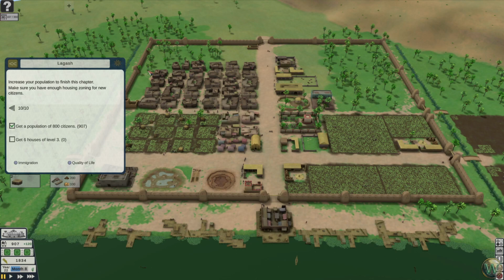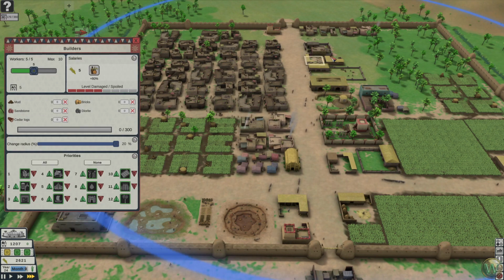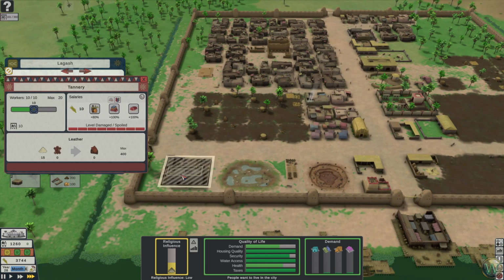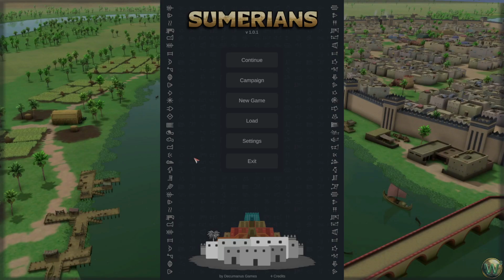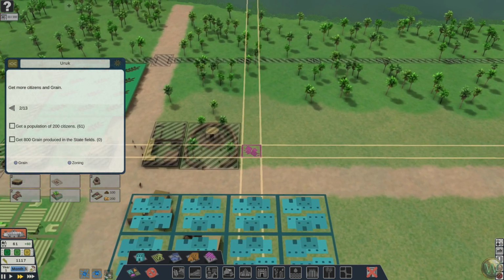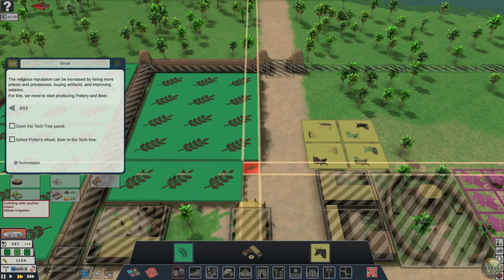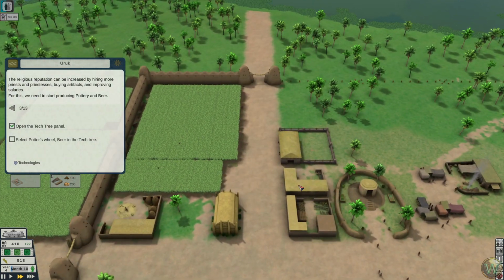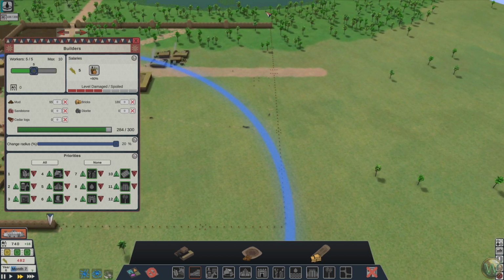Sumerians - Uruk Beginnings - Let's Play - Episode 4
Continuing the look at Sumerians, finishing the Lagash scenario and moving on to Uruk.

Thanks to the developer, Decumanus Games, for providing me with the key to play this for you on YouTube.

Sumerians is a city building game set in ancient Mesopotamia. Attract new citizens and grow by expanding your irrigation system, building walls, palaces, temples and ziggurats. Research new technologies, manage your production, hire workers, and trade.